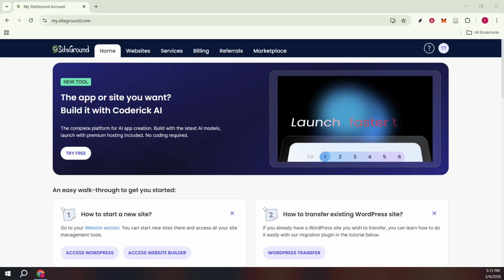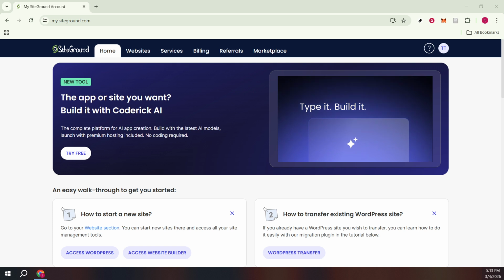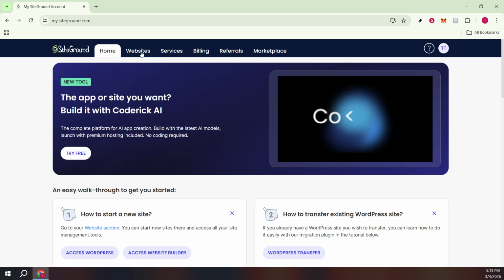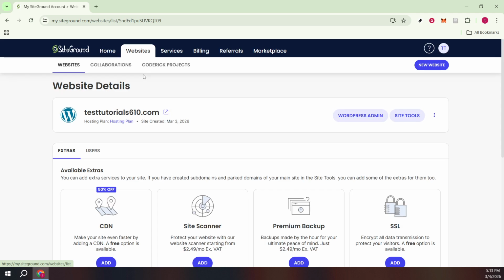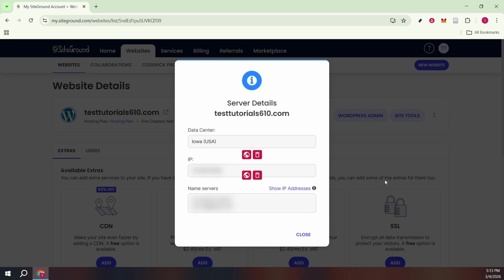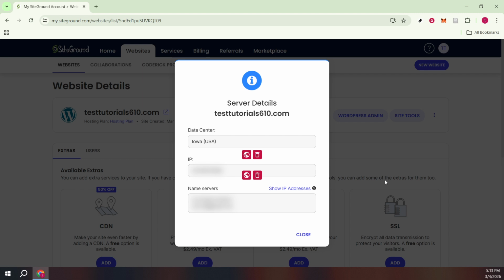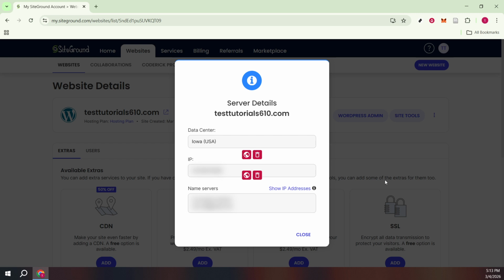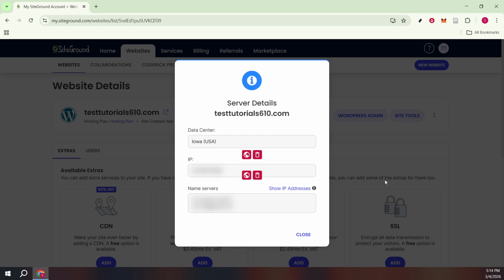How To Change The Domain Name In Your Siteground Website [2026 Guide]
How To Change The Domain Name In Your Siteground Website